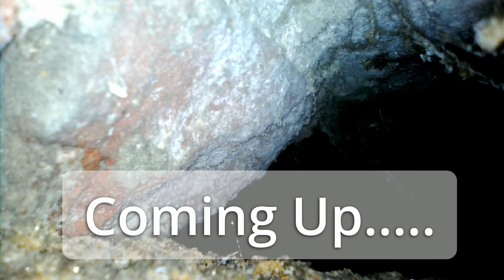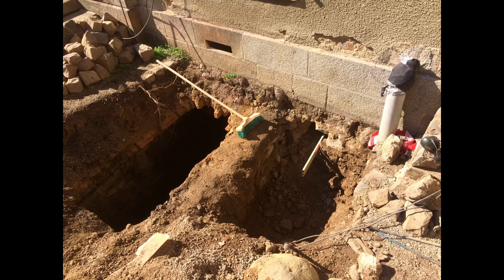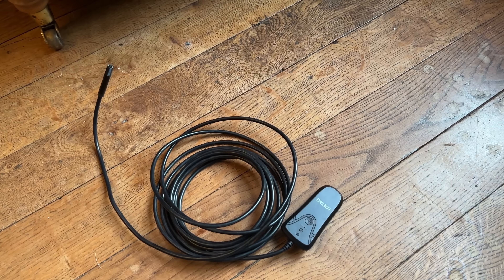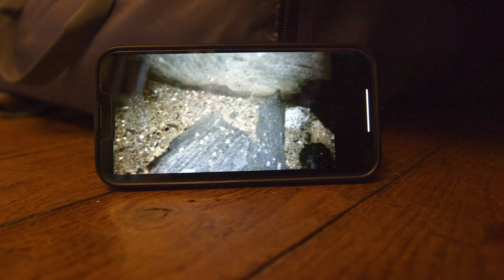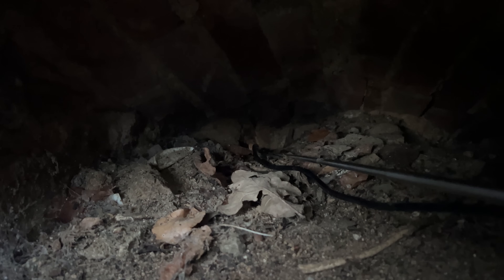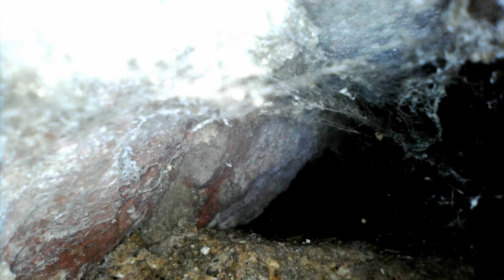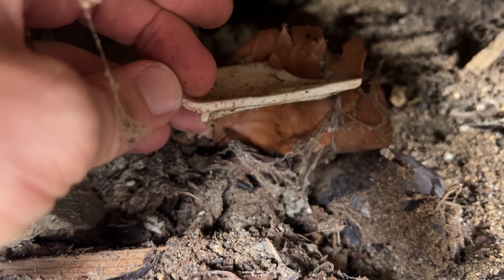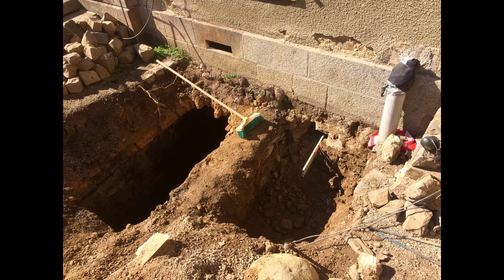Seeing inside secret hidden Tunnels underneath our French Chateau (what did we find!)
Today at the Chateau we've managed to get a camera into our hidden tunnel network sealed up before the end of ww2!

• Fitting the sign into it's location by the entrance to the Chateau

📩MAILING ADDRESS🏰
Chateau du Bailleul
Le Bailleul
Herce, Pays de la Loire
53120 FRANCE